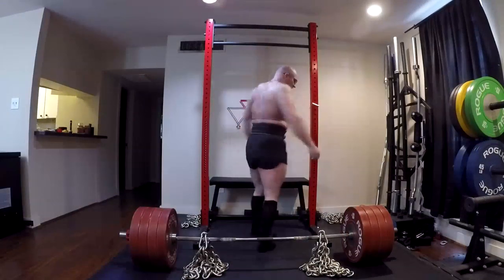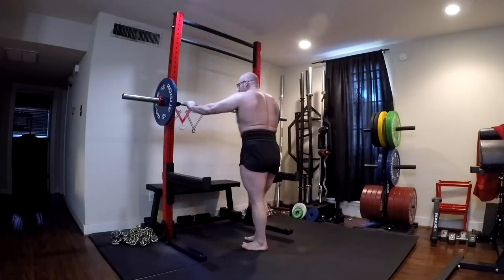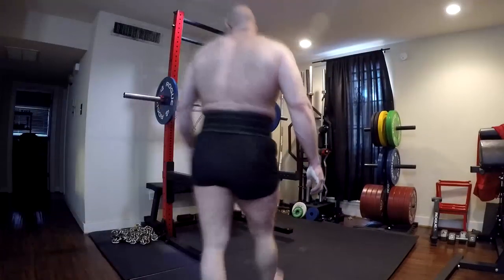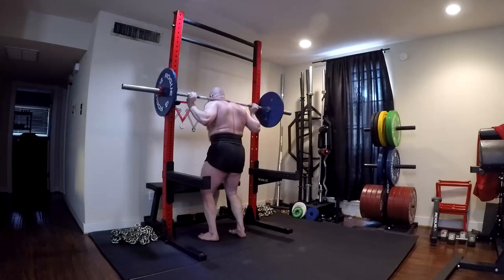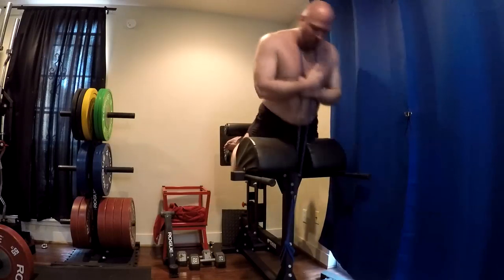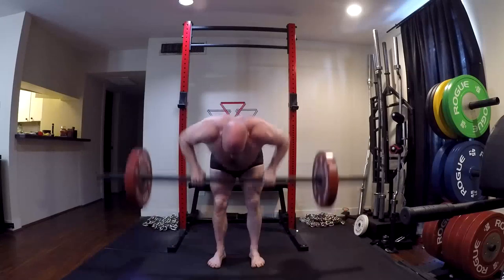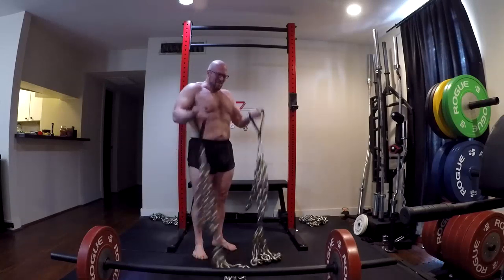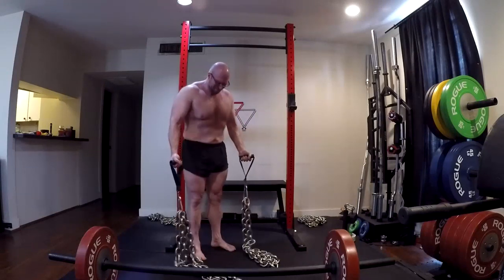2-3-2020 Orc Mode Training - Max Effort Deadlift Day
Today's Training Session:
-Deadlift with chains: ramp to 1rm + 67 lbs chains
-Good Mornings: 5x20
-Banded Glute Ham Raise: 5x10+
- Axle Bar Row: 5x15
-Chain Curls: 5xfailure